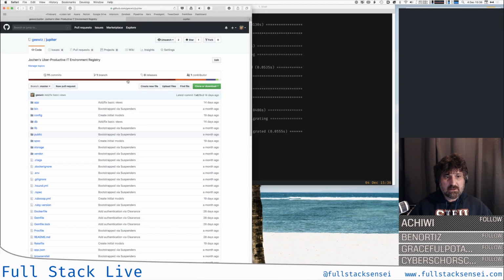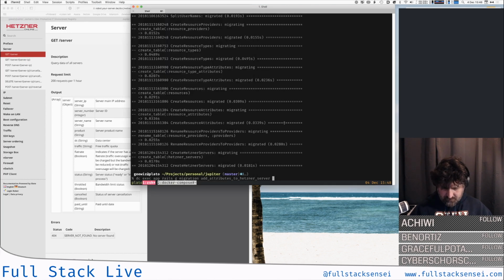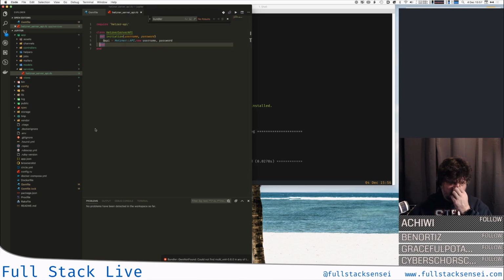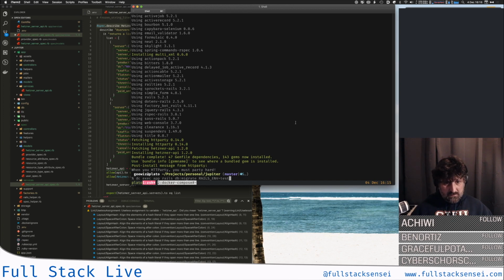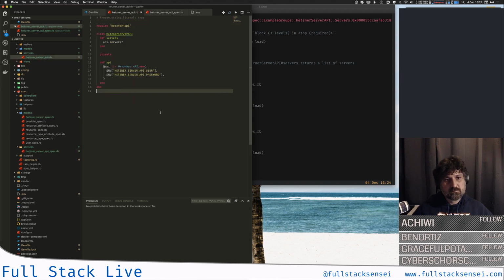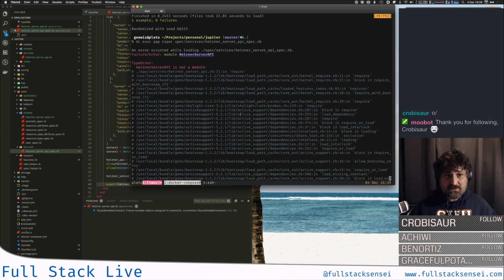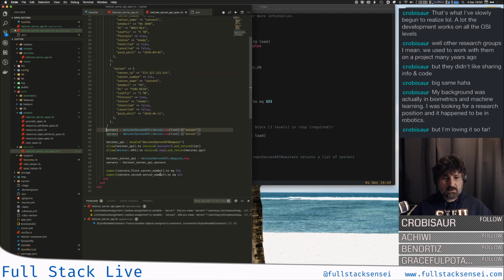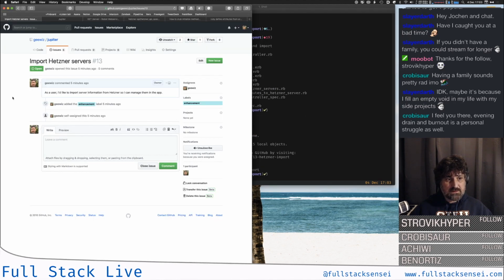Full Stack Live: Integrating the Hetzner API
On my live coding stream Full Stack Live, you can watch me work on DevOps issues, SRE and other software engineering tasks. In this episode, I started working on fetching server information from Hetzner.com.